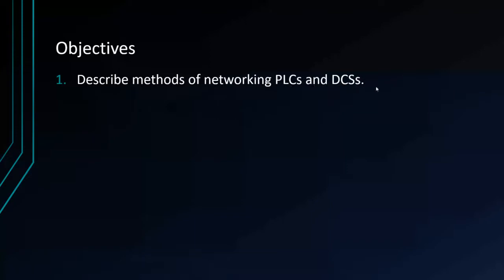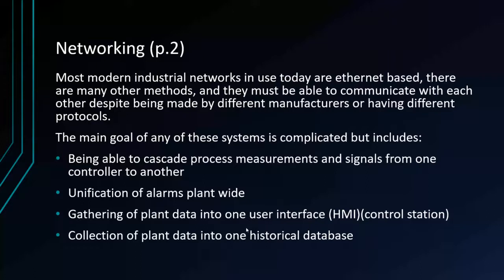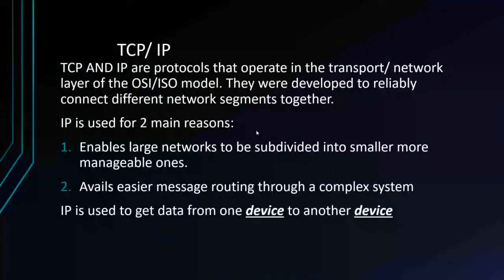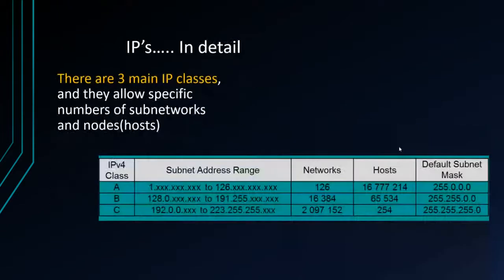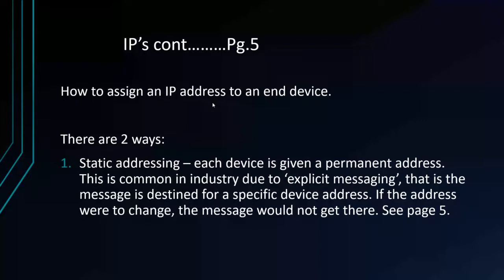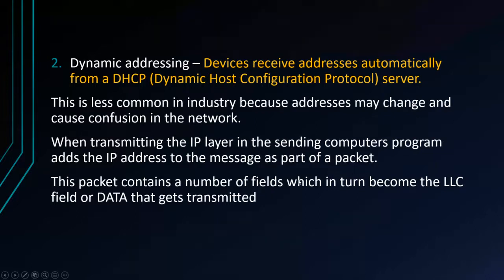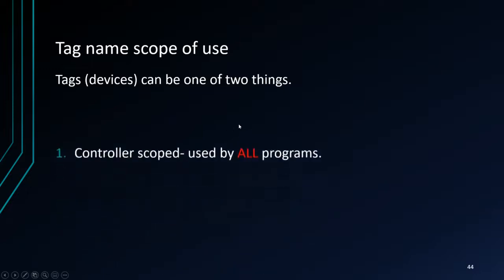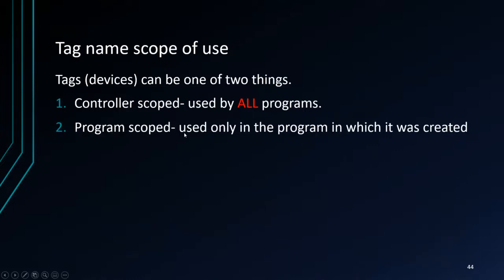310402dB Industrial Networks Part B